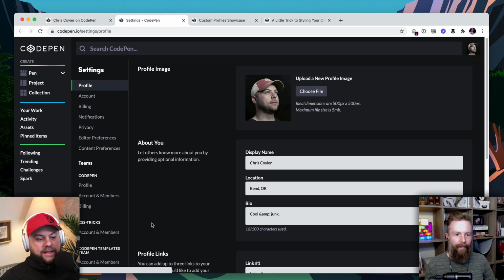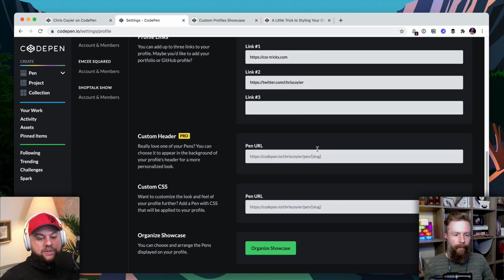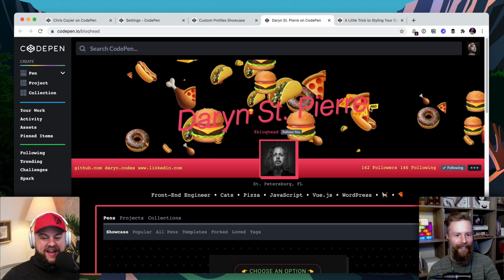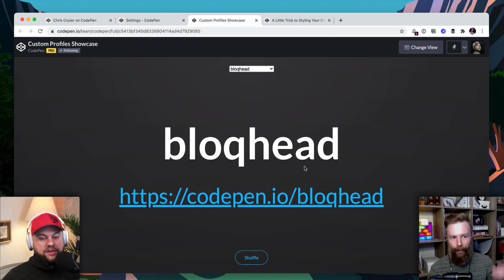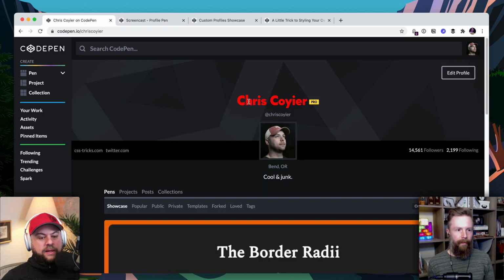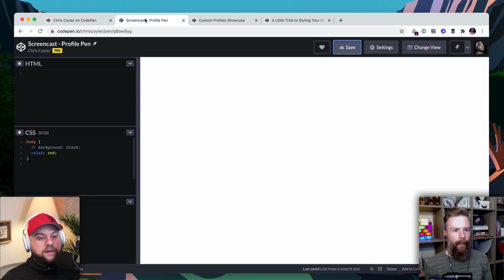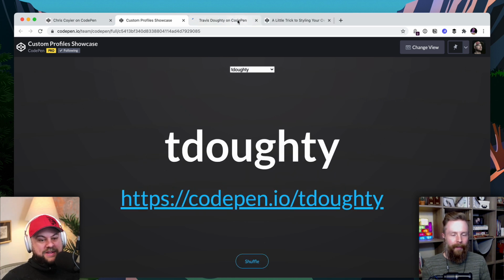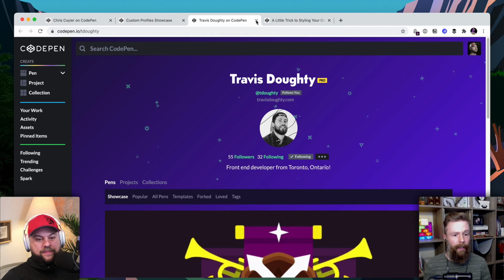Customizing Your Profile on CodePen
You've got two options for customizing your profile on CodePen, and endless possibility:

• Open to everyone: Apply Custom CSS (which can be a link to a Pen on CodePen)
• PRO only: Apply a Pen-as-Header-Background

In this video, Chris & Stephen look at a bunch of awesome profiles on CodePen and find that many users (especially the coolest profiles) do both.